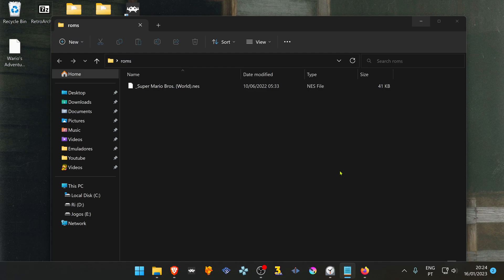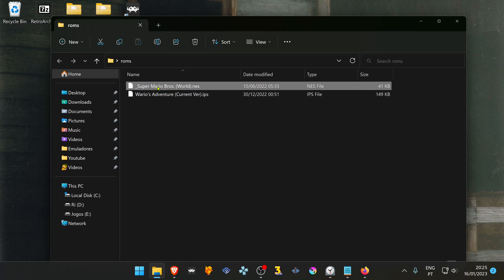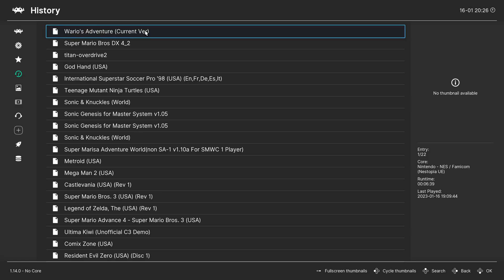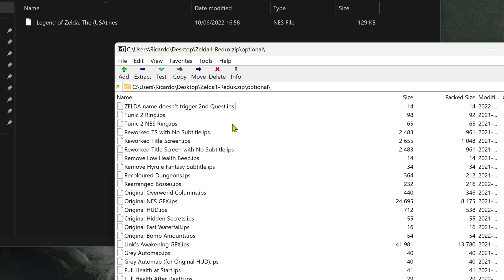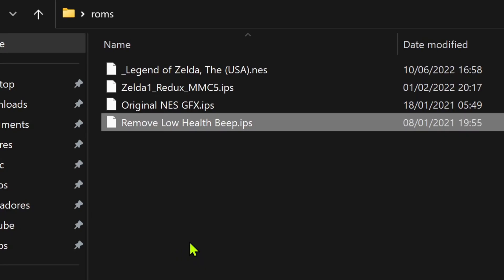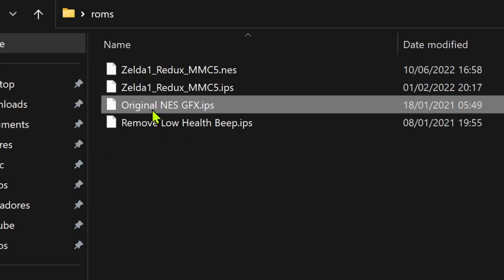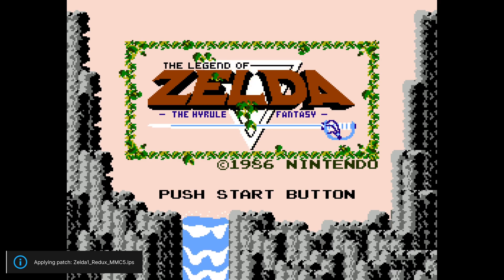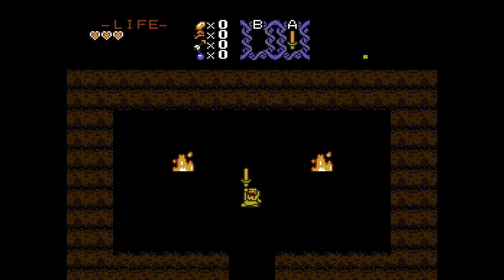How to AutoPatch Roms (Rom Hacking) in RetroArch & with Multiple patches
*Turn subtitles ON for video mistakes or better english!
*Not every core supports autopatch!
*Place the patch/hack in the same folder as your rom and change the name so both end up with the same name.
*Make sure the patch/hack is for that exact version of the rom!